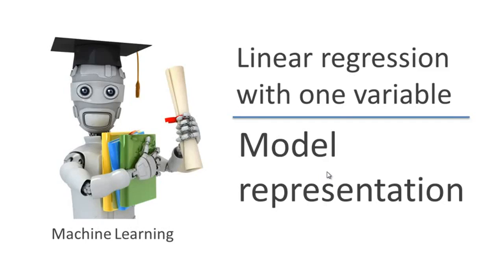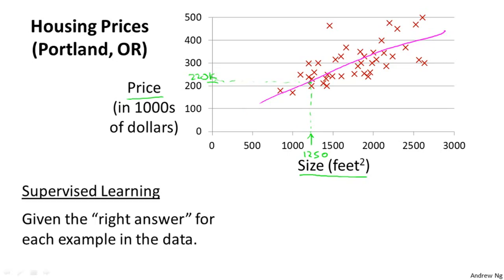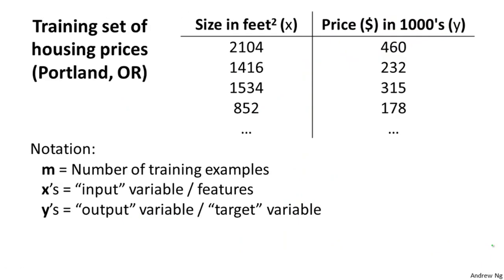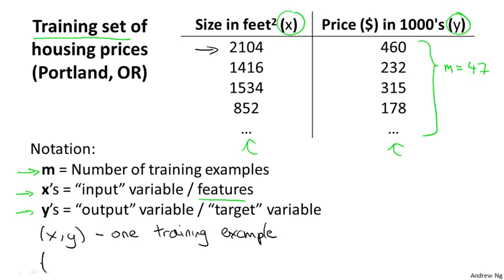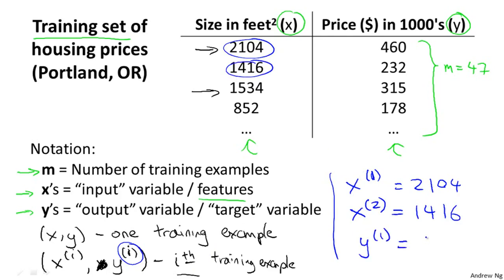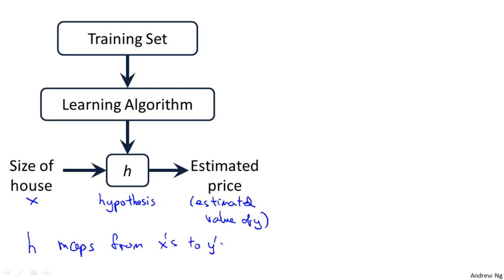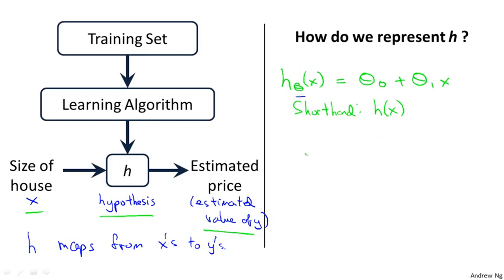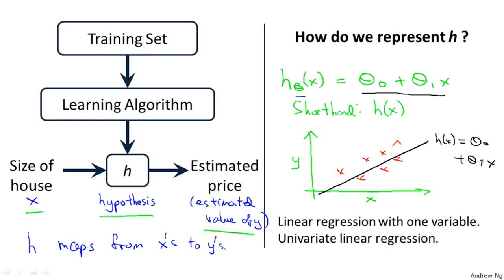Model Representation|Lecture:-2|Machine Learning|stanford University